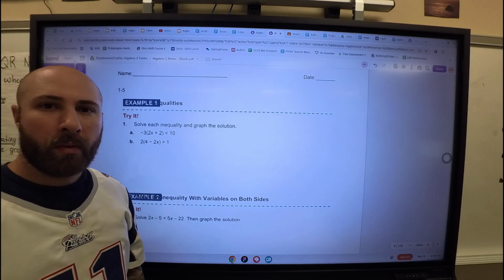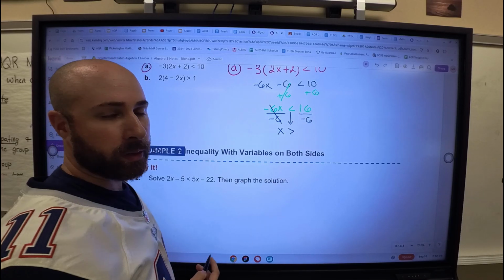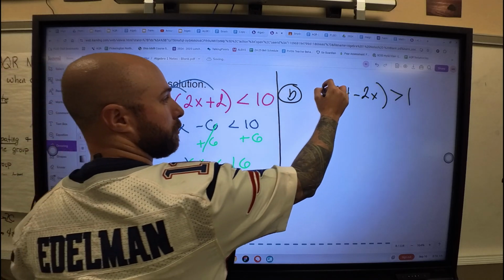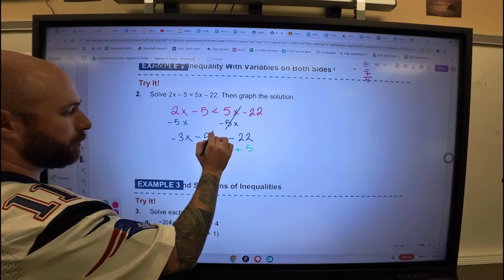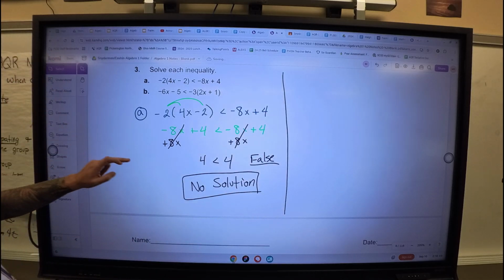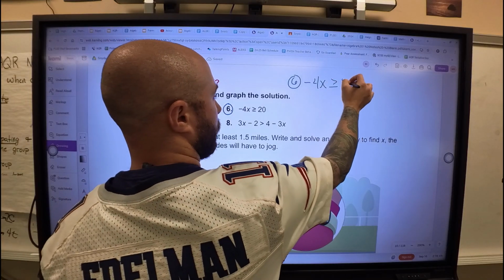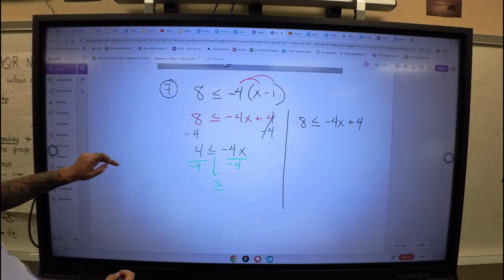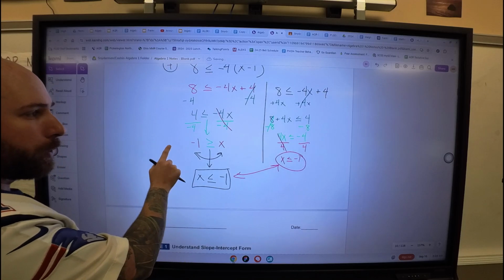Section 1-5 Notes (Linear Inequalities)